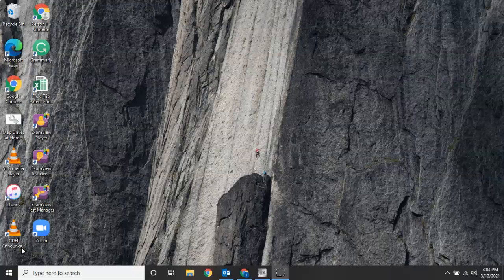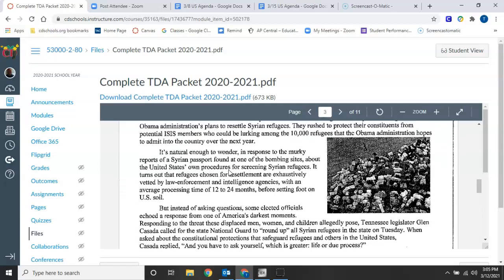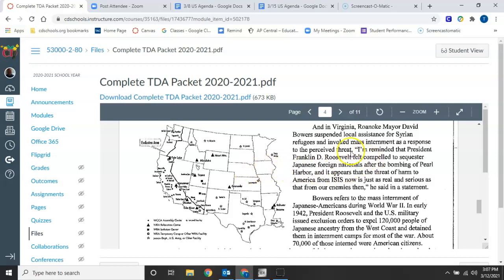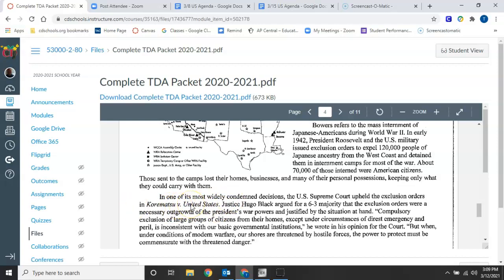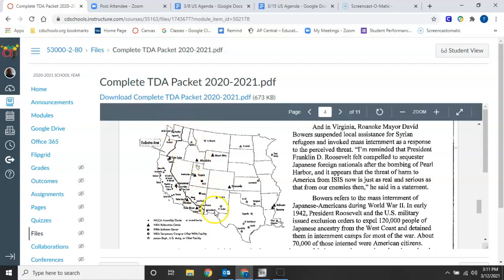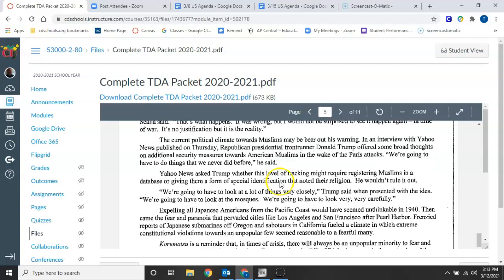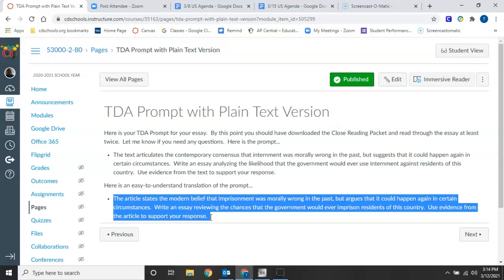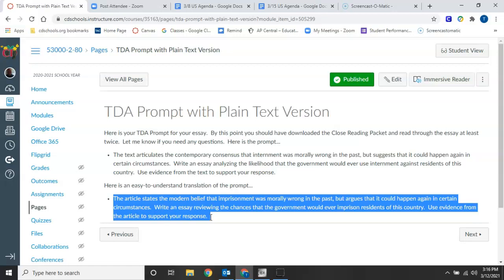Close Reading Review and TDA Preview.